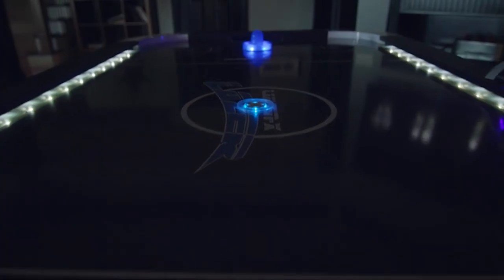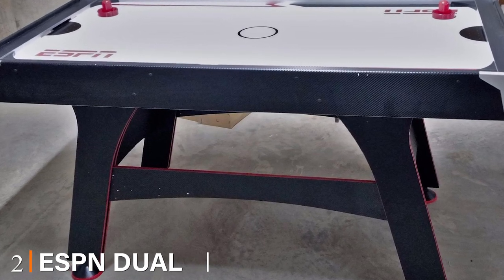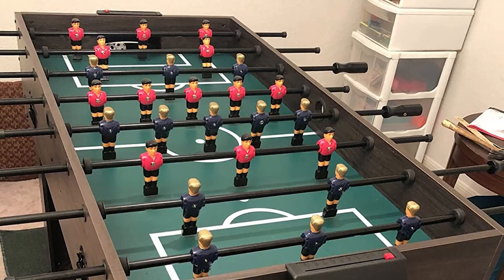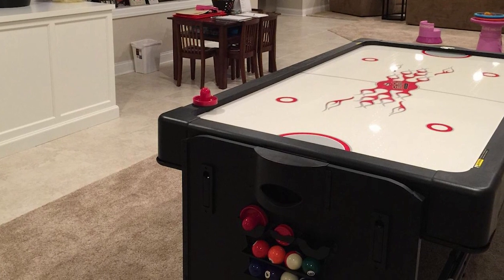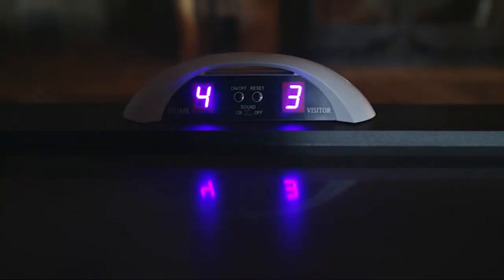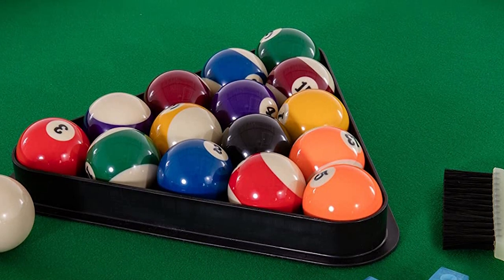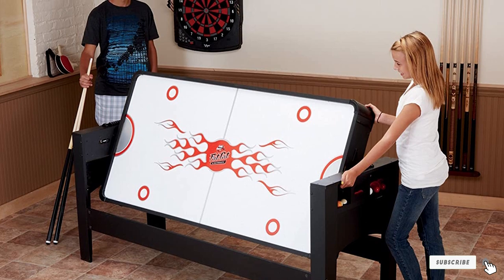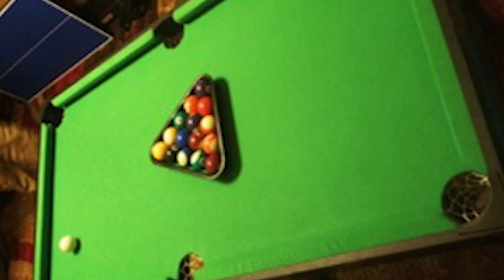Top 10 Best Air Hockey Ping Pong Tables in 2024 | The Ultimate Countdown, Reviews & Best Picks!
Links to the Best Air Hockey Ping Pong Tables we listed in today's Air Hockey Ping Pong Table review video:

1 . EastPoint Sports NHL Air Hockey Table with Table Tennis Top

2 . ESPN Dual Air Hockey and Table Tennis Converter Set

3 . MD Sports Multi Game Combination Table Set

4 . Fat Cat Pockey 3-in-1 Air Hockey

5 . Hall of Games Air Powered Hockey Table

6 . Triumph Lumen-X Lazer Air Hockey Table

7 . Triumph 4-in-1 Rotating Swivel Multigame Table

8 . Fat Cat Original 3-in-1 Flip Game Table

9 . HATHAWAY TRIAD 3-IN-1, 48-IN MULTI GAME TABLE

10 . SUNNYDAZE 10 COMBINATION MULTI GAME TABLE

What are the Best Air Hockey Ping Pong Tables in 2024?

In today's video we reviewed the Top 10 Best Air Hockey Ping Pong Tables on the market in 2024. We made this list based on our personal opinion and we ranked them in no particular order, after doing our research based on their prices, quality, durability, brand reputation and many more.

After watching this video you will know which are the best budget, top selling and top rated Air Hockey Ping Pong Table on the market today.

If you choose from this list you can be sure that you buy one of the best Air Hockey Ping Pong Tables available today.